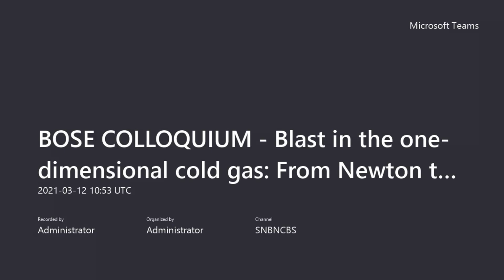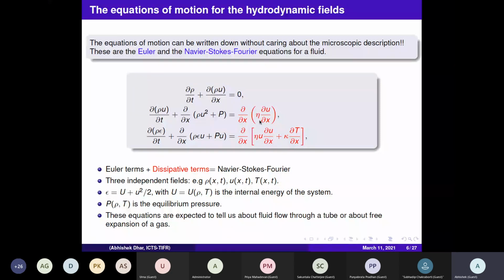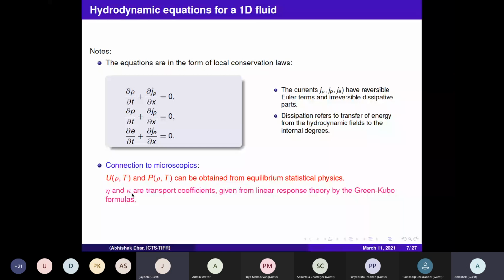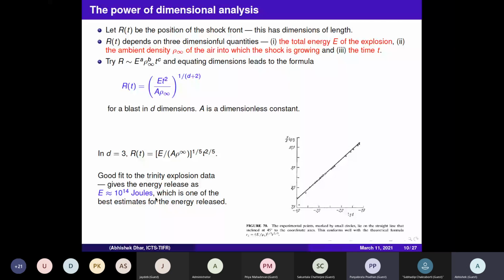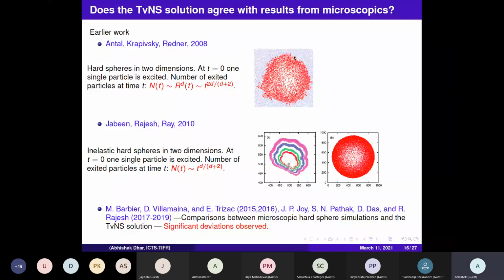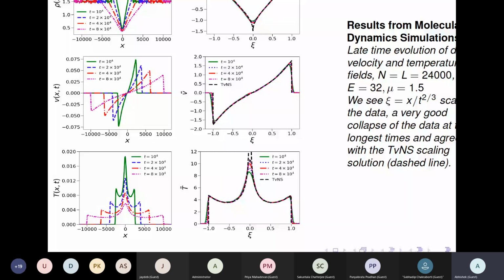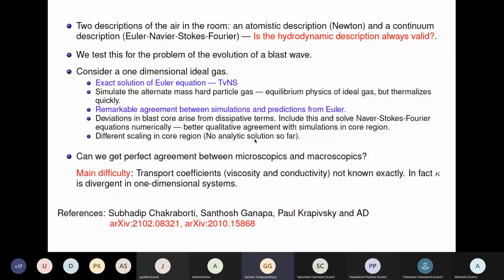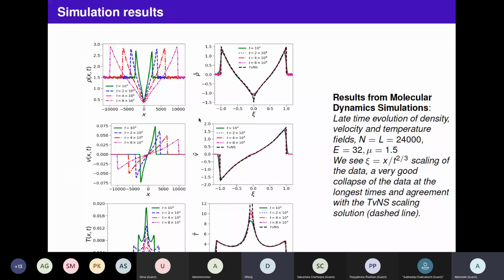Bose Colloquia by Prof. Abhishek Dhar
[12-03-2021 | 04:00 PM] Bose Colloquia by Prof. Abhishek Dhar on Blast in the one-dimensional cold gas: From Newton to Euler and Navier-Stokes-Fourier